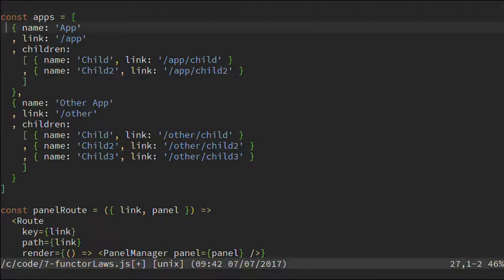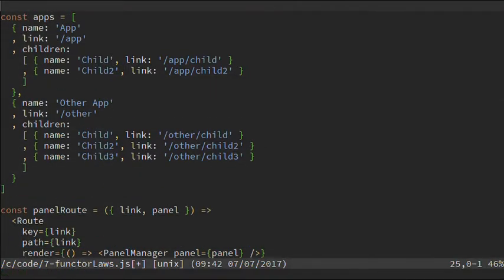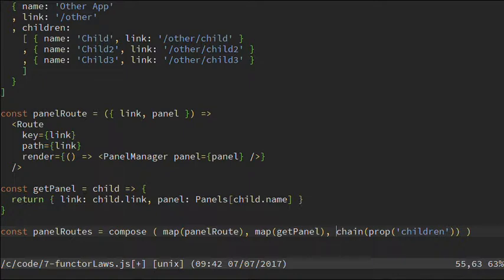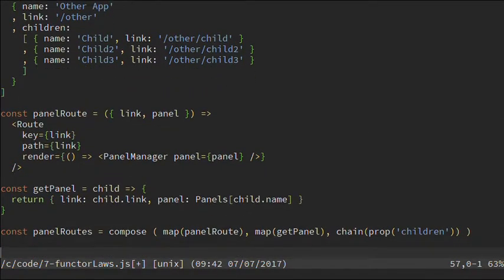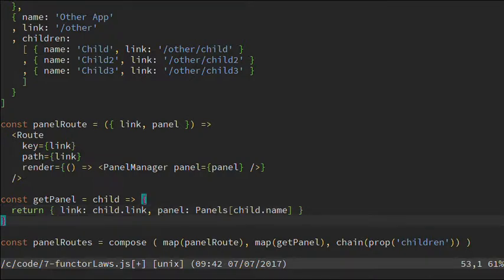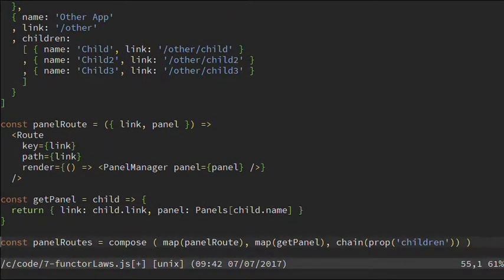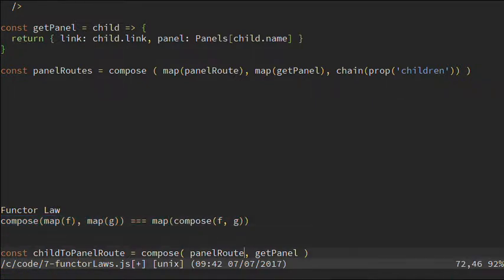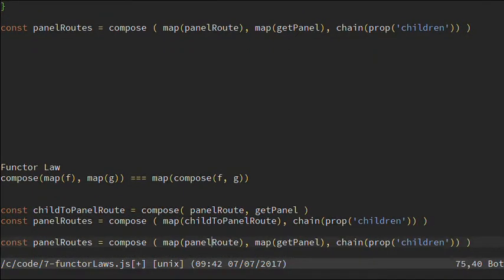7 - Using a law to remove double iteration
Using a functor law to remove double iteration.